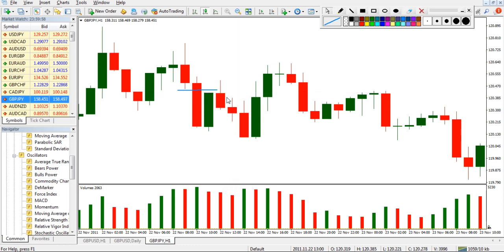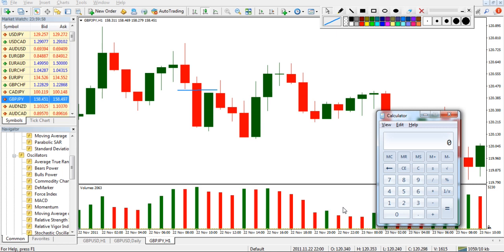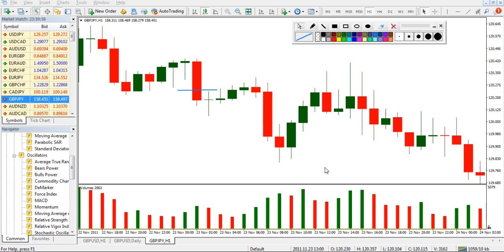Scalping one hour forex strategy | Simple Forex Scalping.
Hey Traders, here is another simple scalping strategy which works almost without any  analysis. It gives good percent winning ratio with 1:1 risk reward ratio.

Trading  high leveraged assets such as foreign exchange or fx or forex  could be very  risky. Always invest what you can afford to lose. Never invest money you need for living. When you want to start trading, learn about forex trading for beginner’s tutorial and guides where you will learn basics. Kindly note you need to have good knowledge about forex market and most important, you must have a strategy which you should have tested for over long period of time.
Past performance is not an indication of future results. That means even if you have achieved good return while beacktesting your strategy (live or demo in any trading  platform such as metatrader, ctrader or tradingview etc...), doesn’t mean  that you will be getting same return always.
Please be aware of all the risks associated with forex trading / foreign exchange market and can contact an independent financial advisor in case of any confusion.